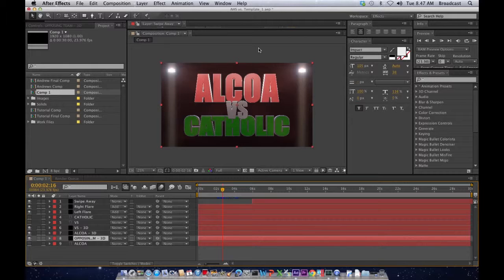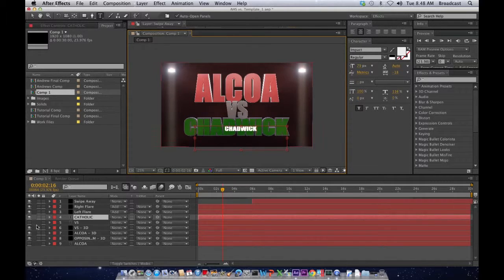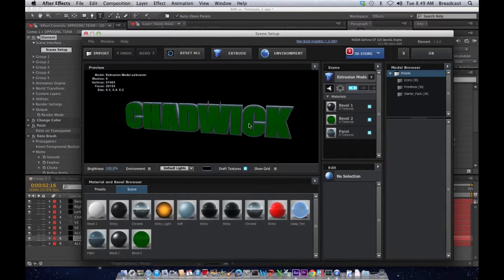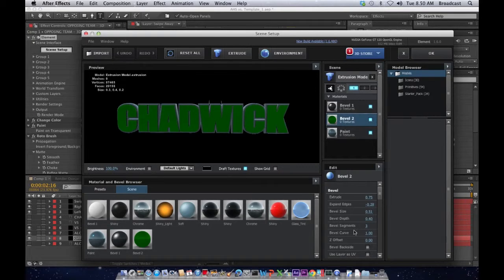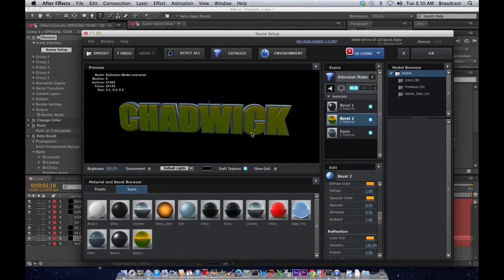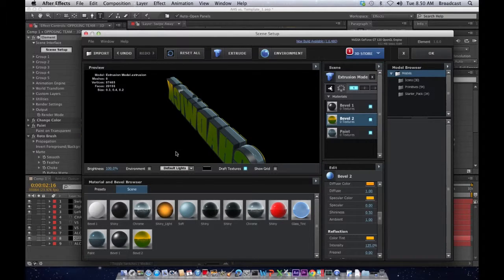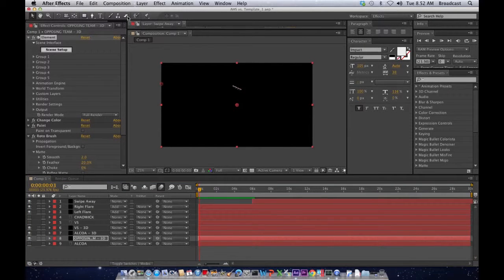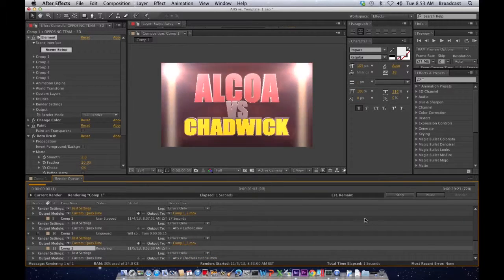Element 3D Title Tutorial - AHS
A tutorial for Alcoa High School's tech dept